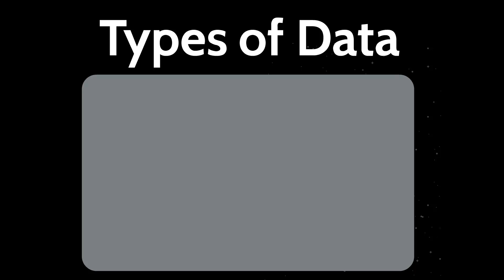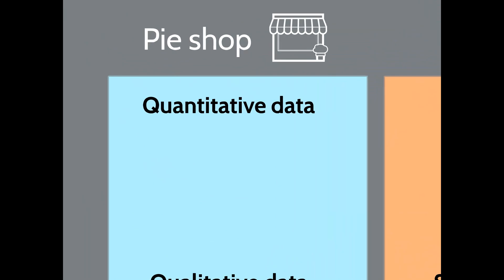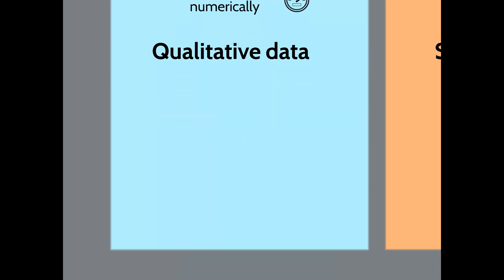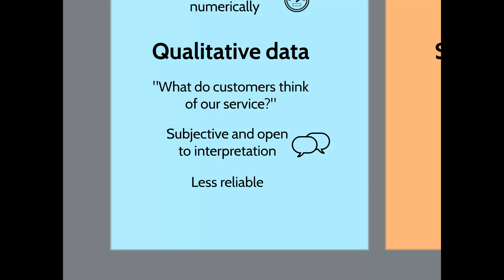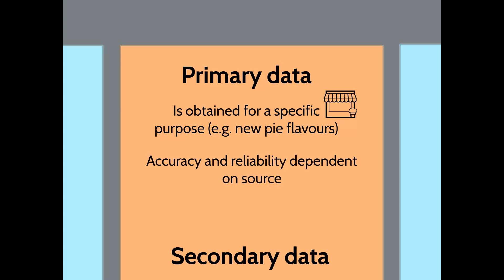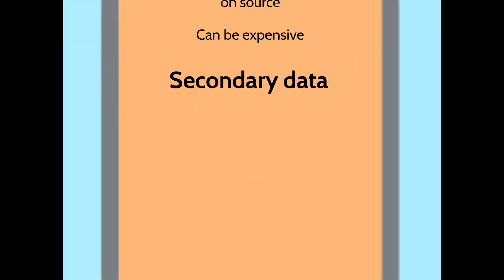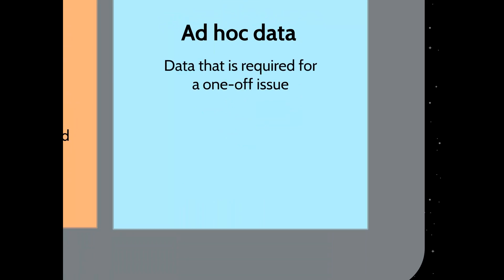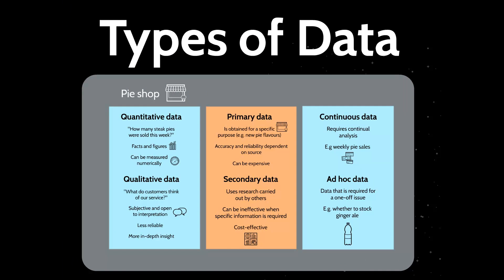Types of Data - Essential CIMA P2 Theory!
Data and information is a key topic for the CIMA P2 exam. You therefore need to get up to scratch with the different types of data there are.

Here Peter Stiff, Astranti's "P" pillar expert, has put together a short video for you all about the 6 key types of data, including:
- Quantitative data
- Qualitative data
- Primary data
- Secondary data
- Continuous data
- Ad hoc data

Do you know exactly what each one is?

This video was taken from our brand new CIMA P2 video series, which will soon be available for you.

For everything else relating to CIMA P2, make sure you head over to the Astranti website, where there are study texts, revision notes and practice questions already waiting:

Please don't forget to LIKE this video if you found it useful - and why not subscribe to the Astranti YouTube channel to stay up to date with all our latest video releases!